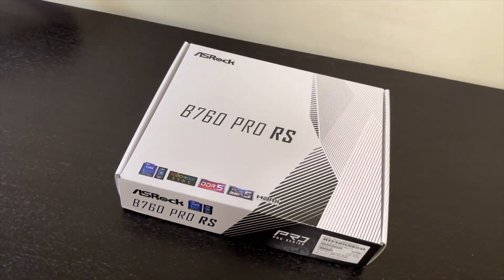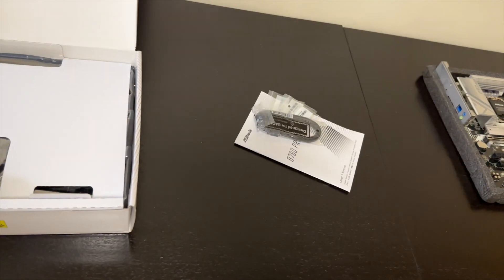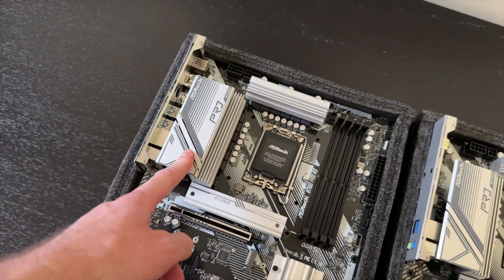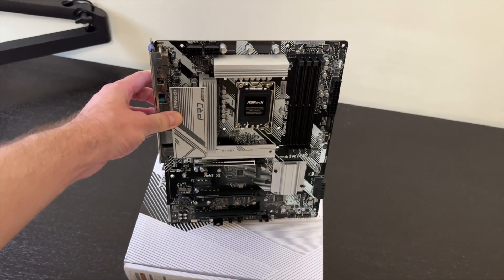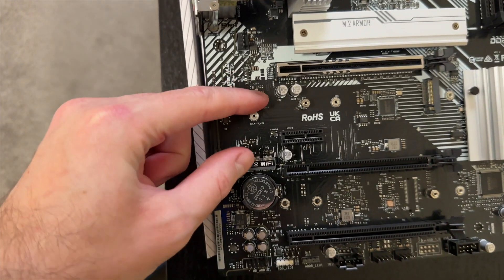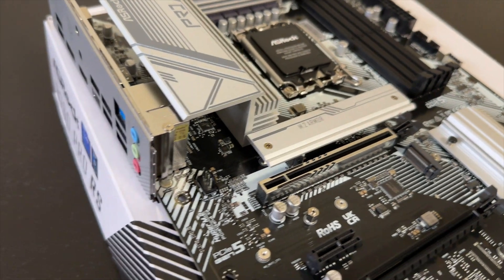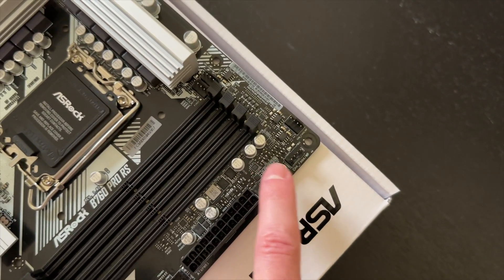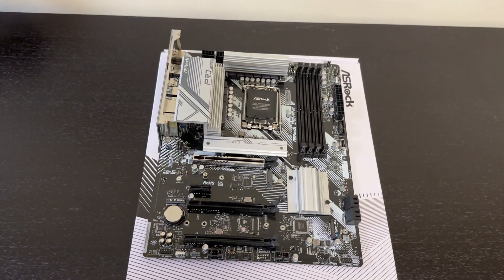Unboxing ASRock B760 Pro RS DDR5 [Features & Specs Overview]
In this video, I unbox the budget-friendly ASRock B760 Pro RS DDR5 motherboard, giving you an in-depth look at its cost-effective specifications and features.

ASRock B760 Pro RS DDR5
WiFi 6 kit
WiFi 6E kit